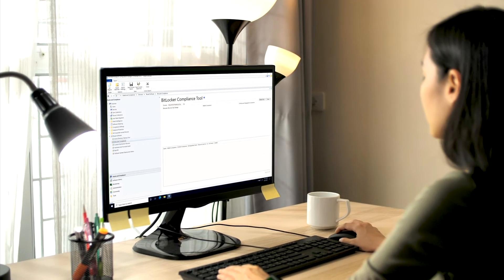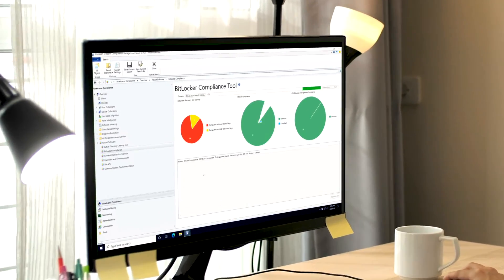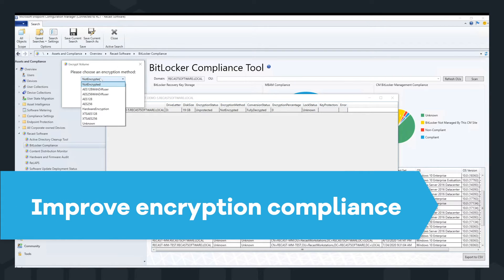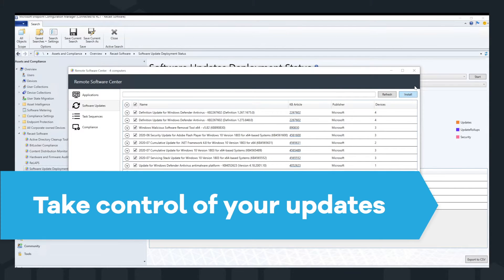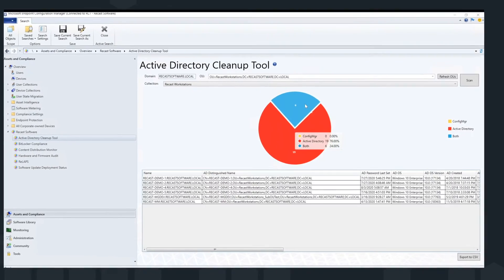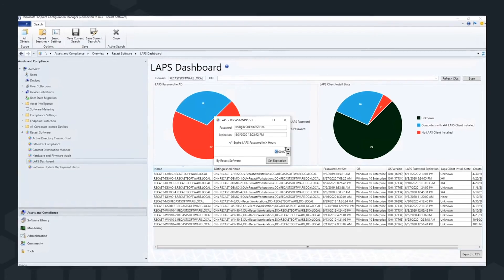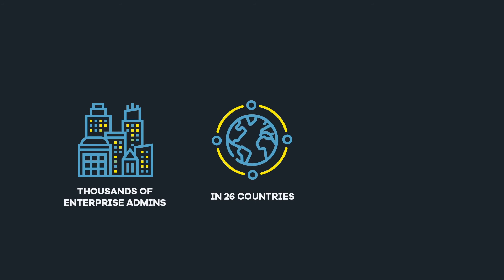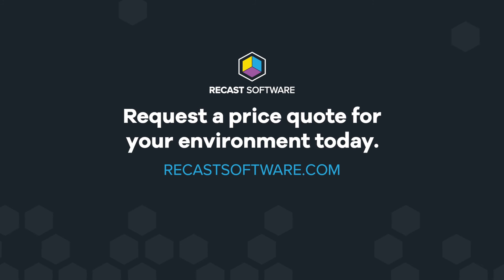Right Click Tools Overview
The number of daily tasks for Systems Administrators is staggering. From reacting to vulnerabilities to keeping up with compliance goals. Maintaining a healthy environment is hard. But what if there was a way to get ahead of the emails and vulnerabilities?

Introducing the Enterprise Edition of Right Click Tools for MEMCM, by Recast Software. See and do more than you ever thought possible within MEMCM.  Easy to interpret dashboards, simple one-click remediations, and custom automation, all from one suite of tools. Simplify the process.  Locate devices that are not encrypted and with a few clicks, remediate non-compliant devices. Customers report improved encryption compliance to levels above 97%.

Stay on top of software updates. Run highly targeted compliance scans and take immediate action on non-compliant devices. Take control of your updates. Discover and address gaps.  Know what’s under MEMCM management versus on your domain. Review and remediate devices in both AD and MEMCM right in the console to proactively prevent vulnerabilities.
View LAPS compliance and deploy where needed.  From within the console easily expire and reset LAPS passwords after use to prevent Pass the Hash attacks. Systems Management is the first line of defense in vulnerability management.

Join thousands of Enterprise Admins in 26 countries with a 95% customer renewal rate to get the most out of your MEMCM.